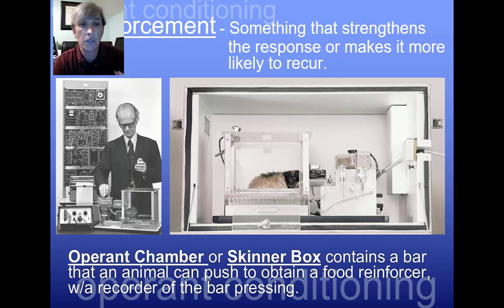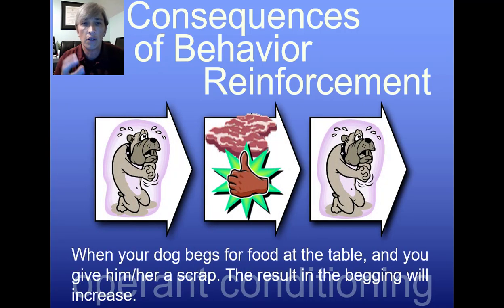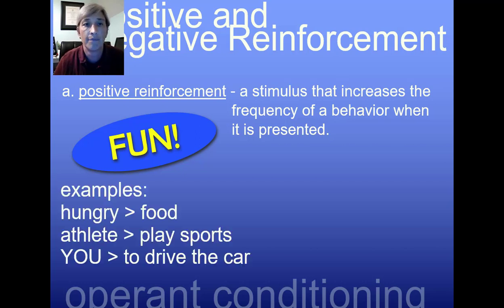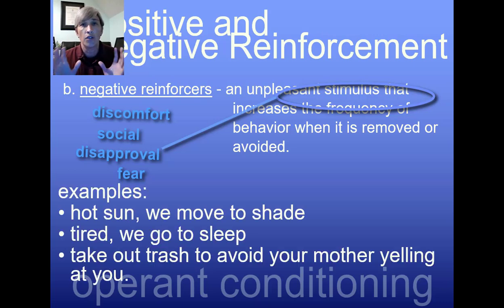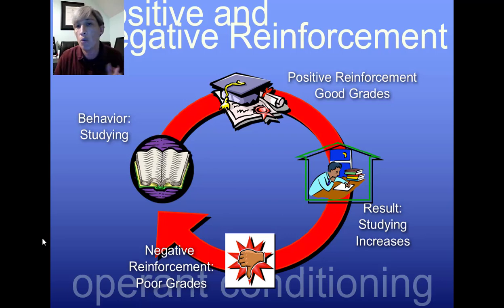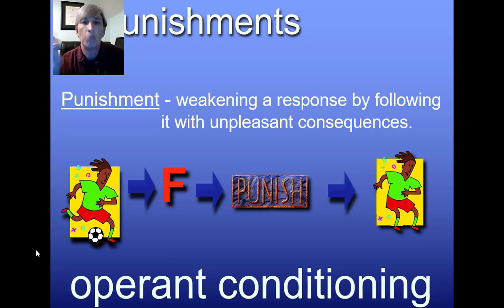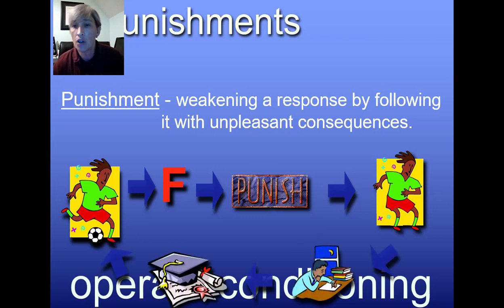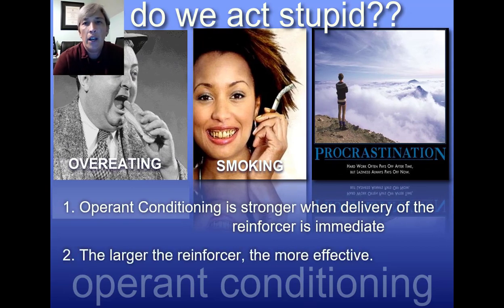Unit 6 Lesson 2 Operant Conditioning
These are the basics behind BF Skinner's Operant Conditioning.